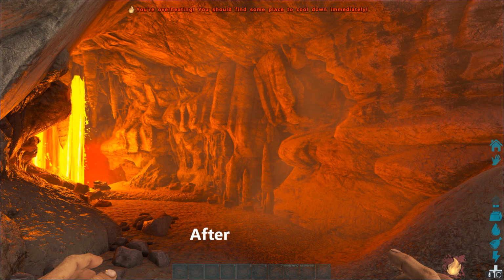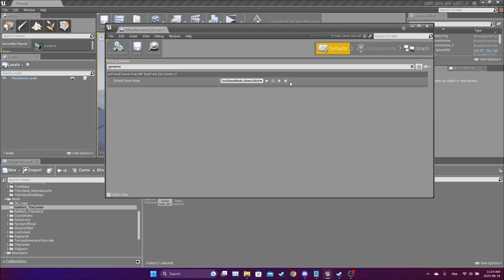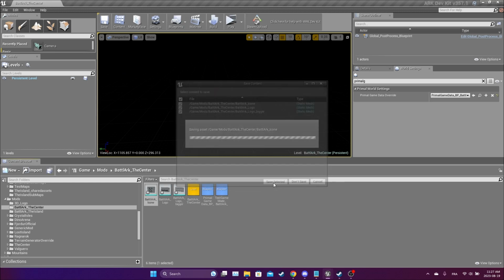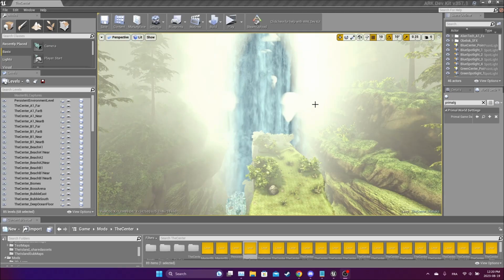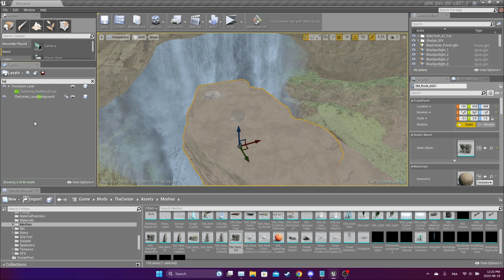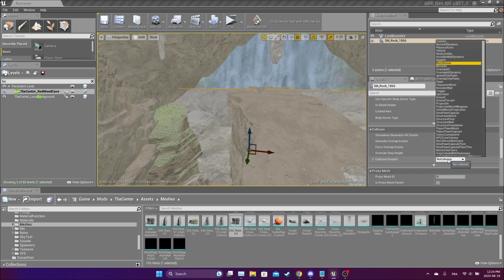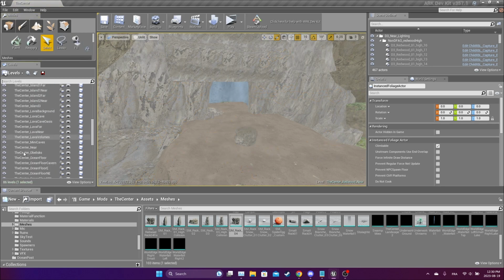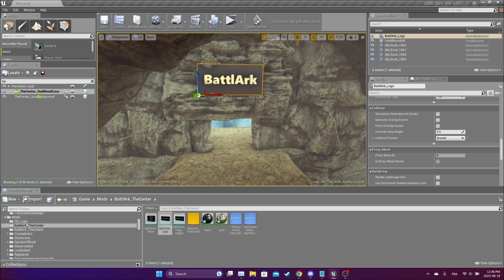Ark DevKit how to make map extensions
Unlock a whole new world in ARK with our DevKit Map Extensions Tutorial 🌍🛠️. Elevate your game and your creations like never before!
Learn how to make caves modifications and even how to add your own 3D models !